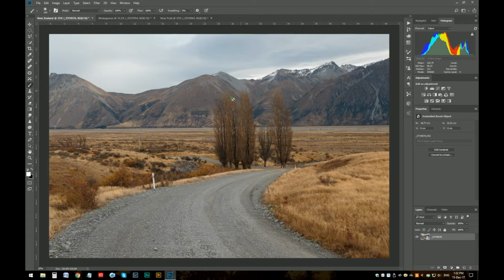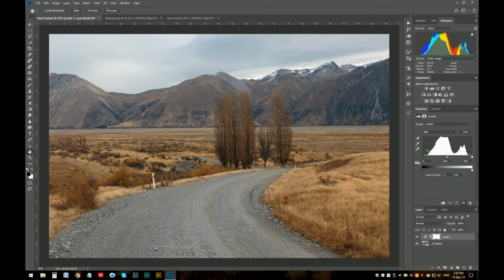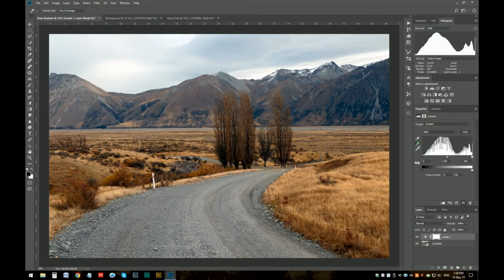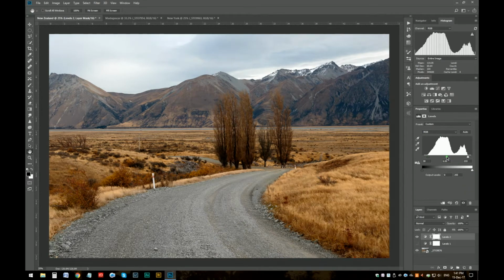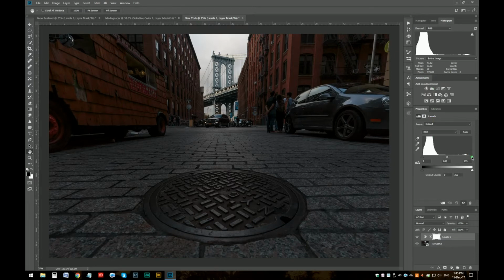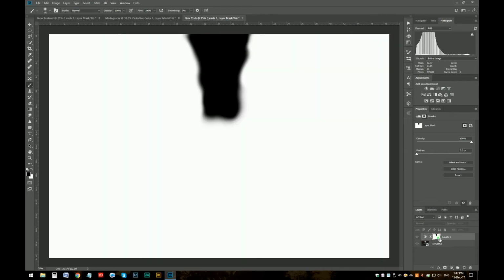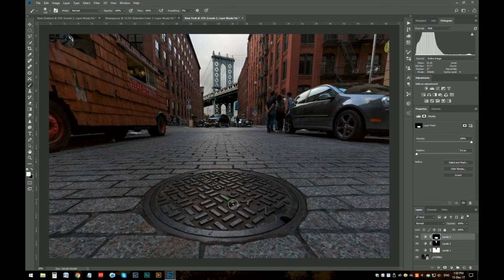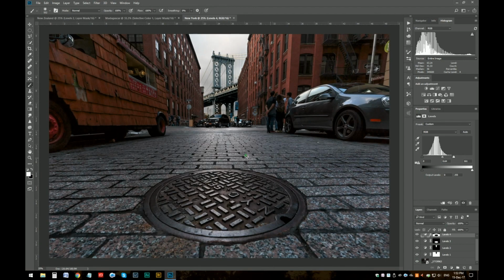How to use levels adjustment layers in Photoshop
The Levels adjustment layer in Photoshop is often used as a quick way to set the white and black points of your image to extend the dynamic range and increase contrast. You can also use Levels to maximise the dynamic range of specific areas in your image using layer masks. In this video Kieran Stone describes one of the easy ways he uses Levels to make features in my photos really pop